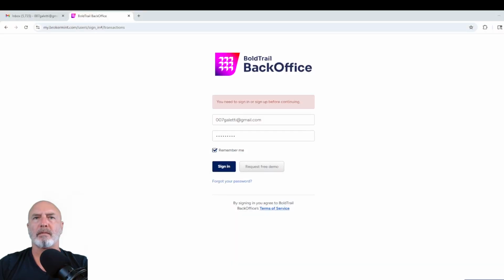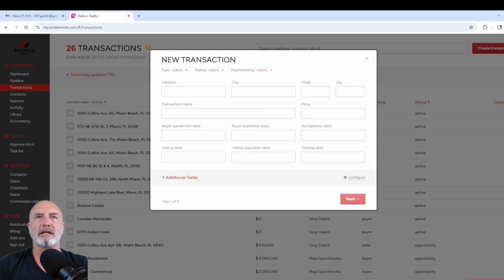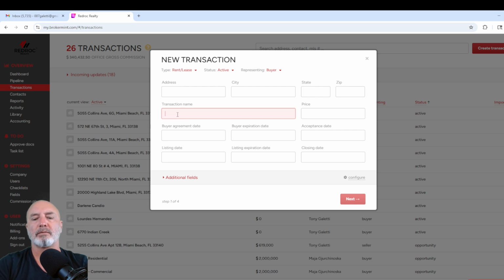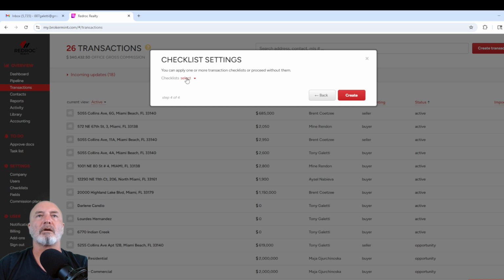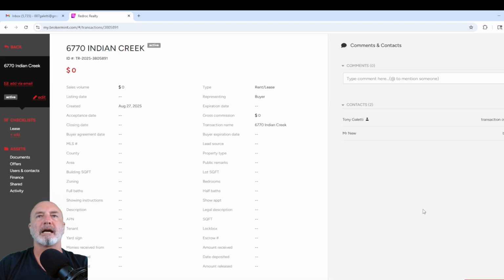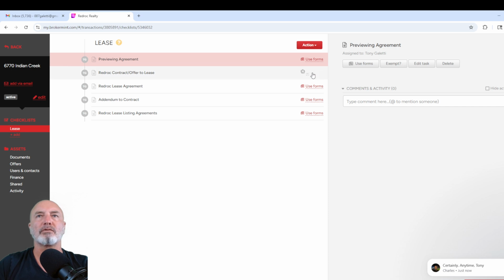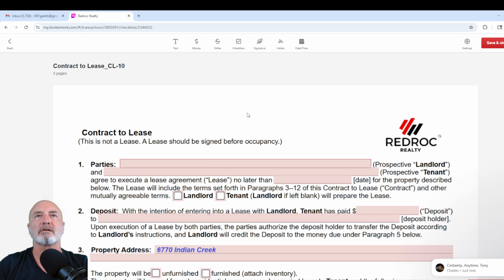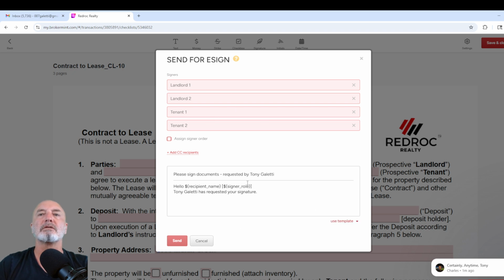Video 2 - Quick Summary - How to Add a Deal to Backoffice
This video is a really quick summary of the basics of how to add a deal to Backoffice